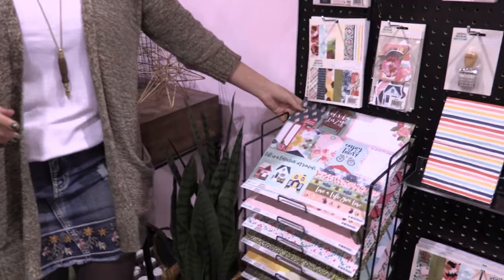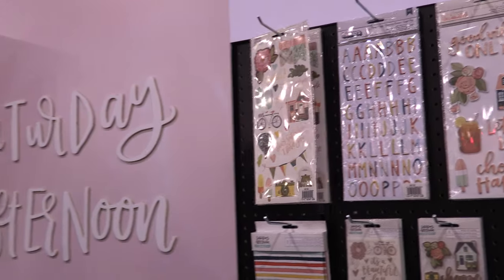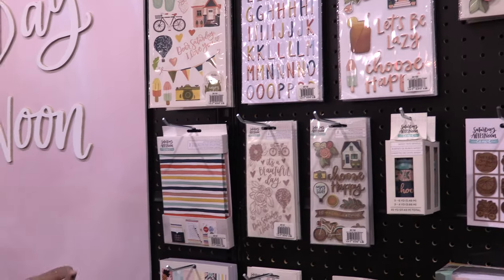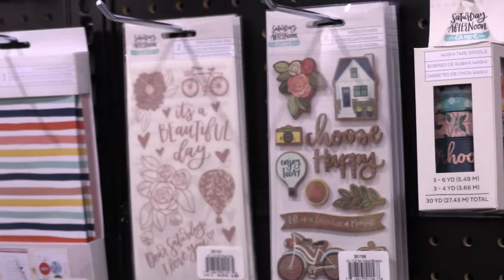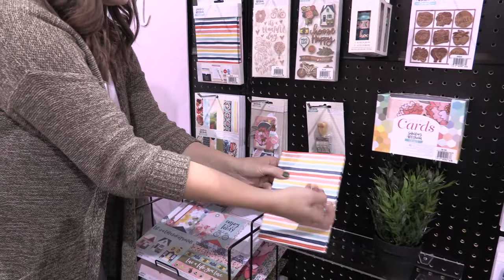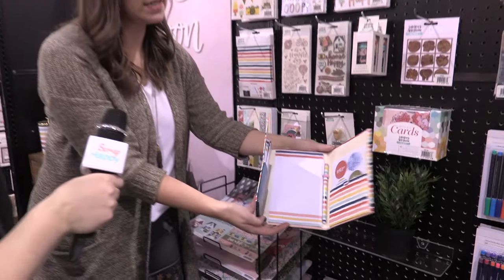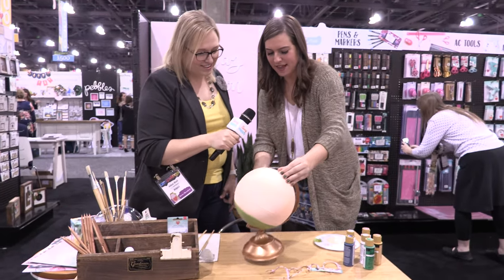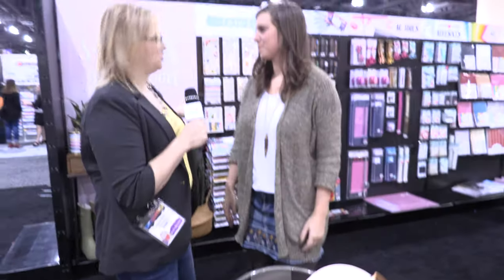One Canoe Two Creativation 2019 HD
Haley introduces us the the new collection from One Canoe Two, "Saturday Afternoon" at Creativation 2019. This collection is inspired by the wonderfully relaxed feeling of a Saturday afternoon and features images such as nature, sweet tea, popsicles, rain boots, and even avocados. The foil is rose gold and there are also wood stickers in the collection.

For more information about all the fun things included in ScrapHappy membership go

Take the LOAD219 Ruby Red Scissors layout a day challenge!